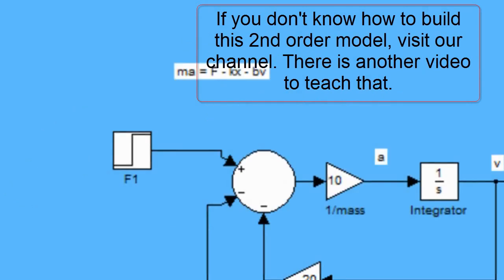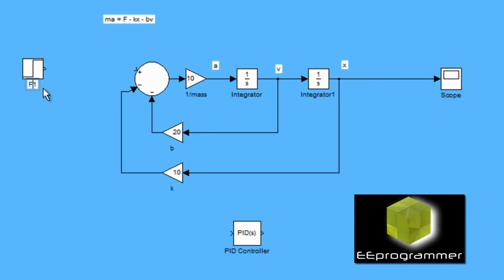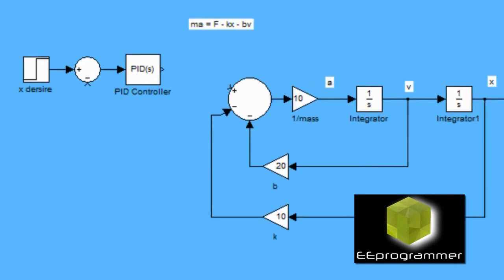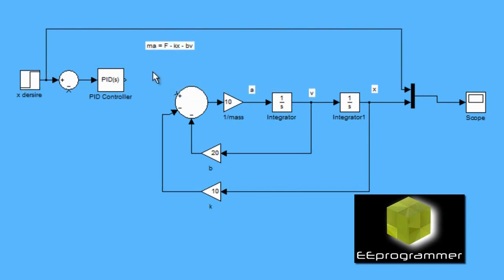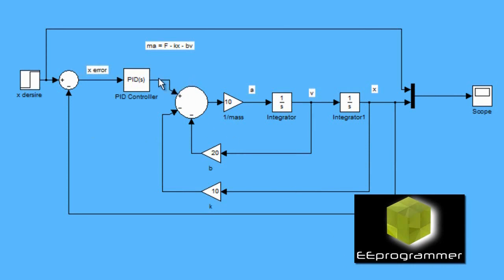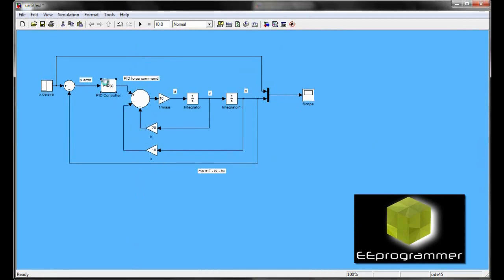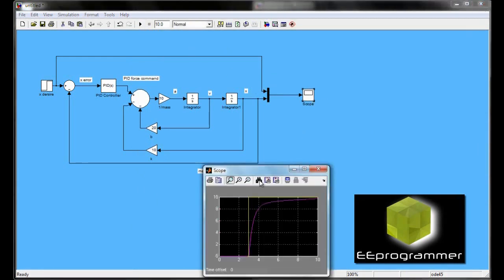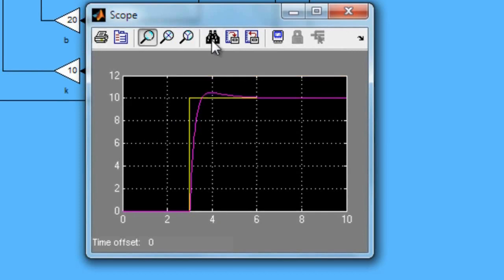Simulink tutorial: manually tuning a PID controller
This tutorial shows how to tune a PID controller in Simulink. The code can be found in the tutorial section in More engineering tutorial videos are available in eeprogrammer.com